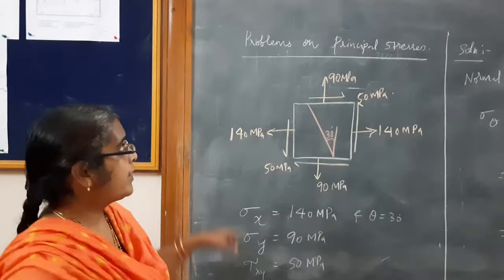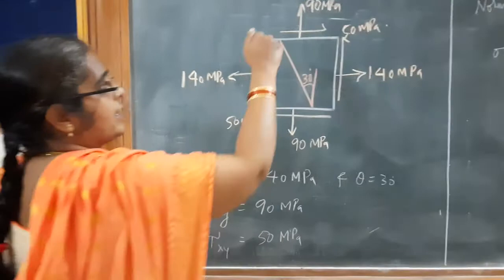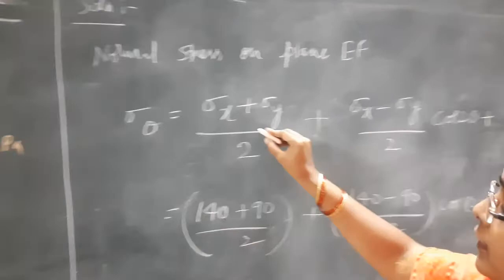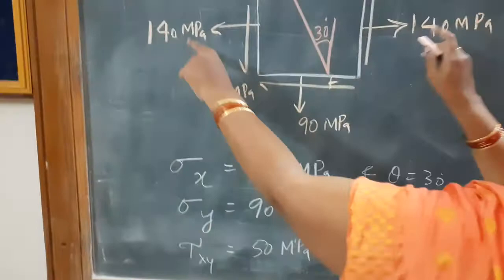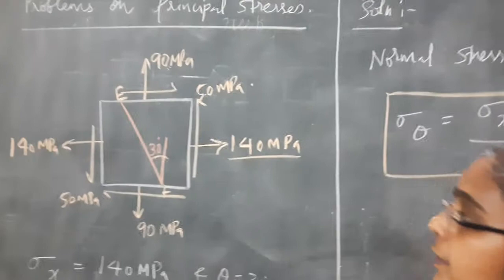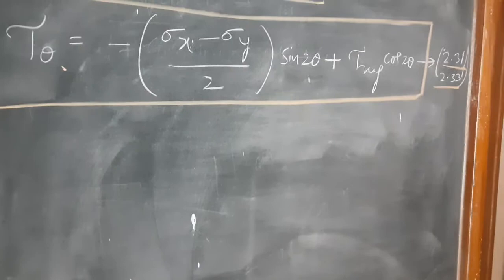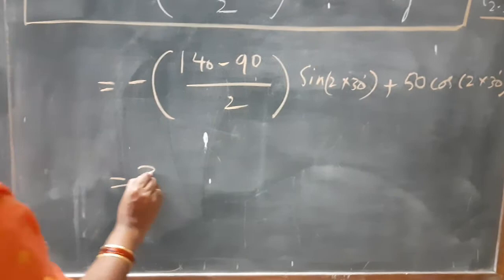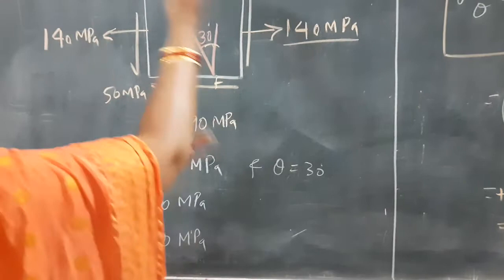14 September 2020